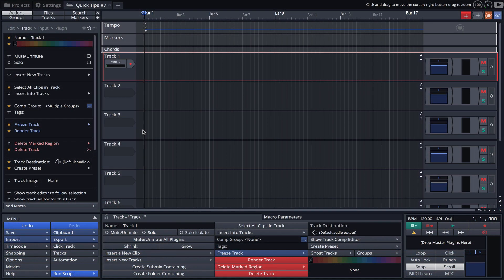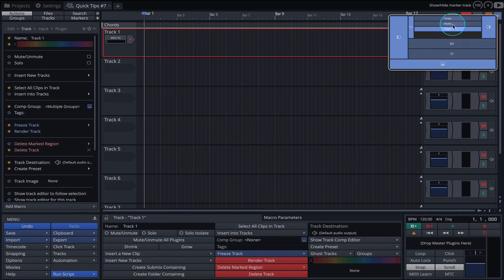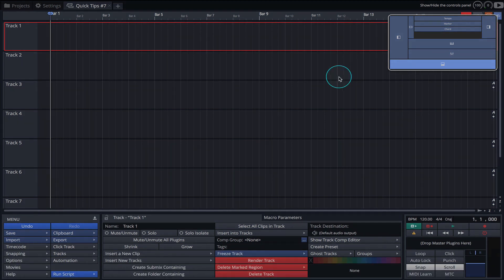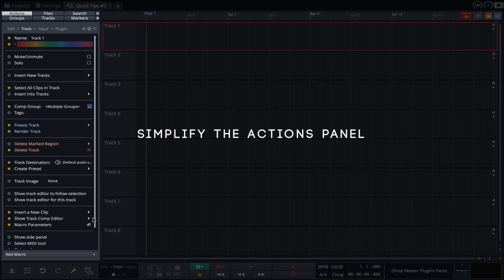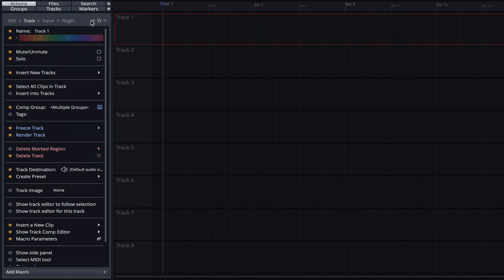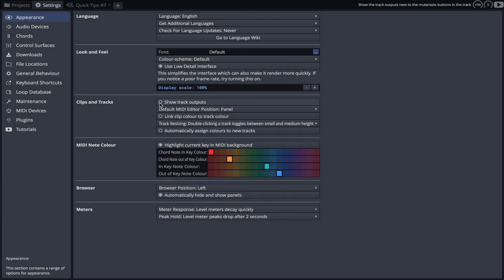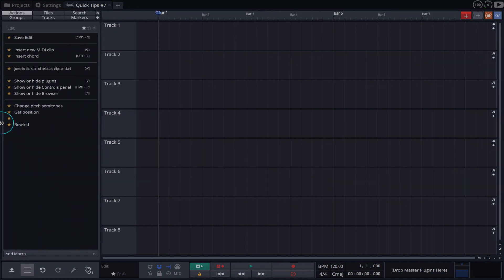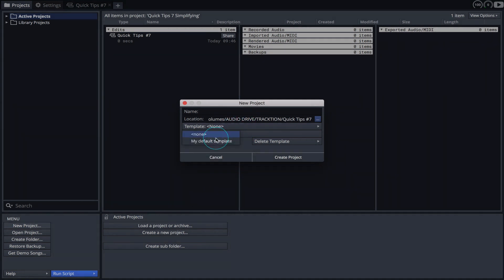Tracktion Waveform Quick Tips 7 Simplifying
In this Quick Tips tutorial, we explore how to simplify the Waveform interface and optimize your workflow.